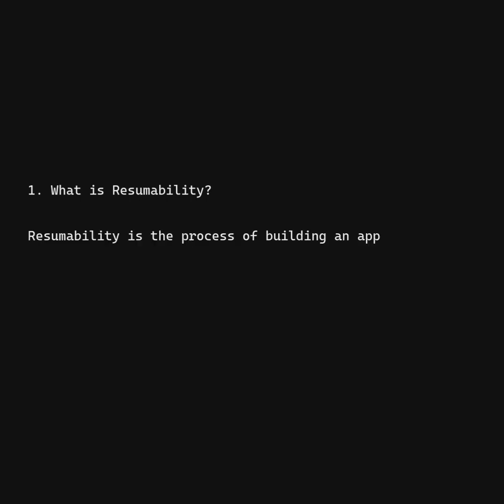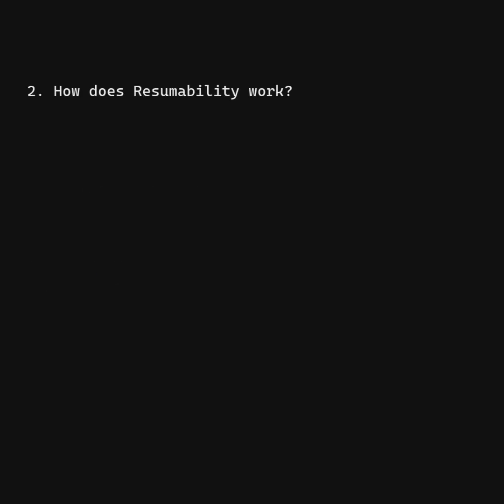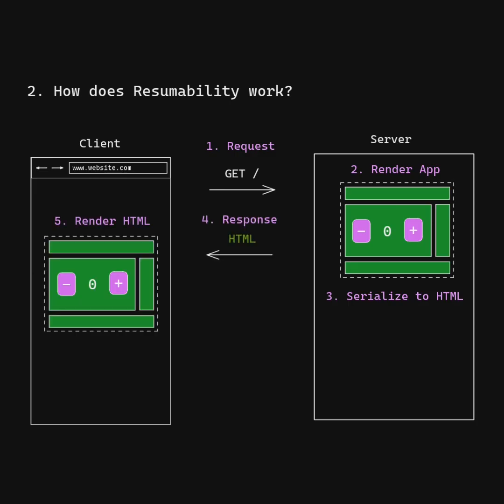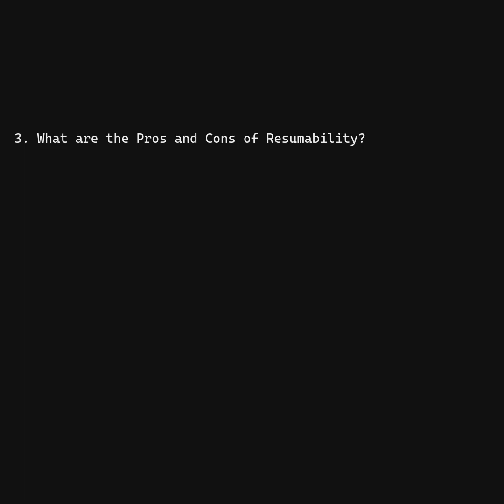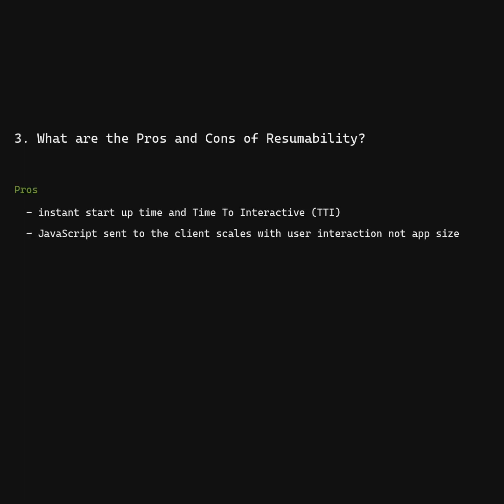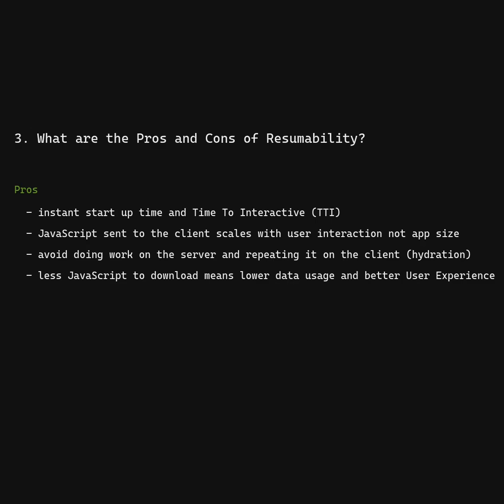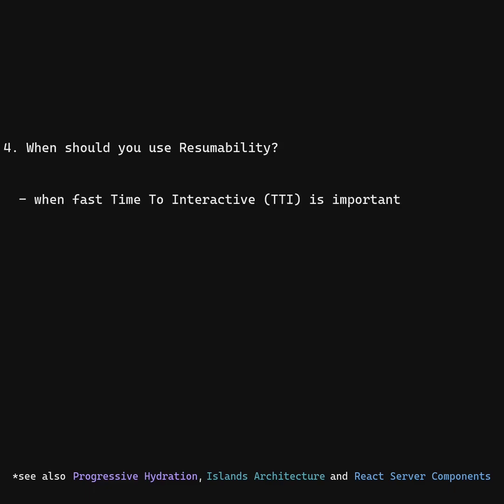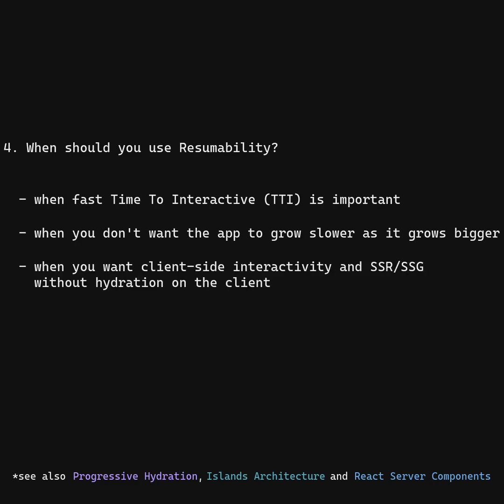Resumability | Explained Briefly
Resumability is the process of building an app
on the server serializing it into HTML
and then resuming it on the client
without needing to re-execute it again

📚 Chapters
1. What is Resumability?
2. How does Resumability work?
3. Pros & Cons
4. When should you use Resumability?

🔗 Resources

Don't blame the developer for what the frameworks did!

Resumability is used by Qwik (qwikjs), also the upcoming Marko 6.